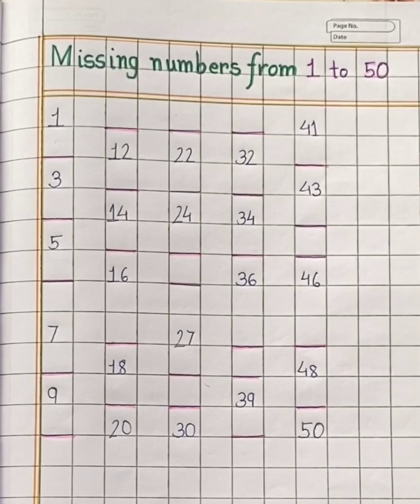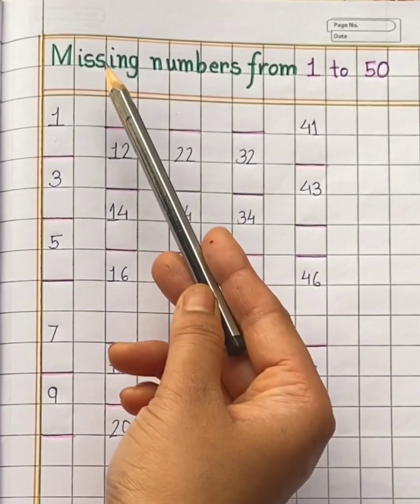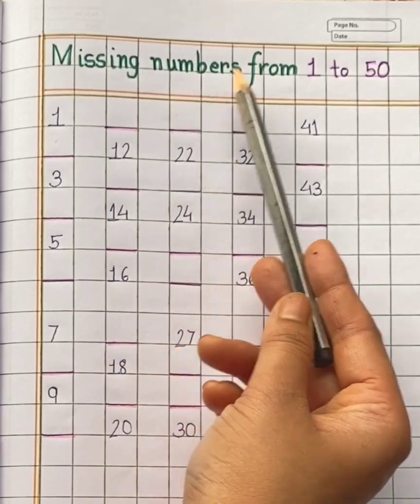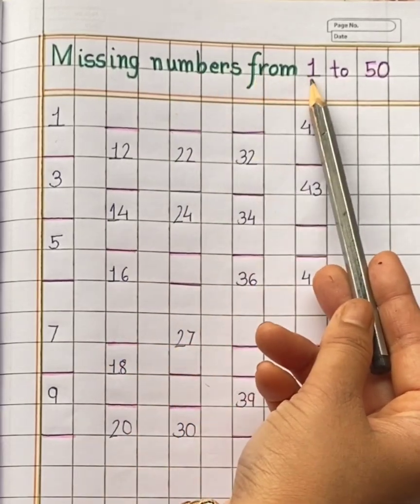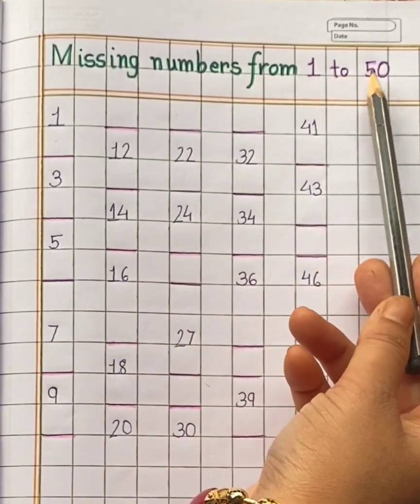Ukg/Maths/1 to 50 missing numbers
In this video you will learn 1 to 50 missing numbers